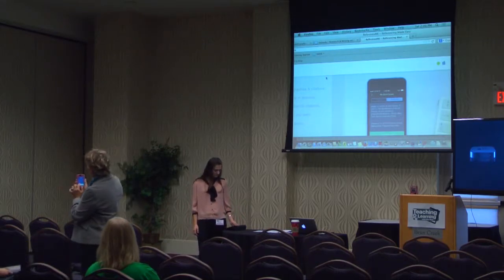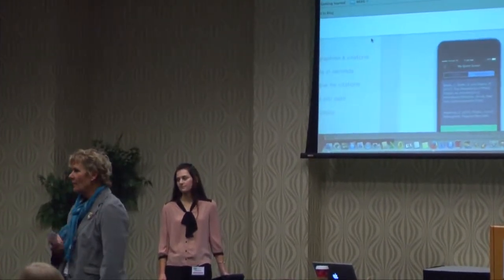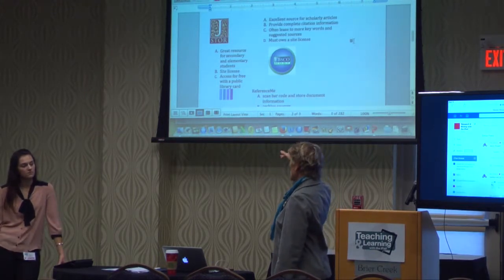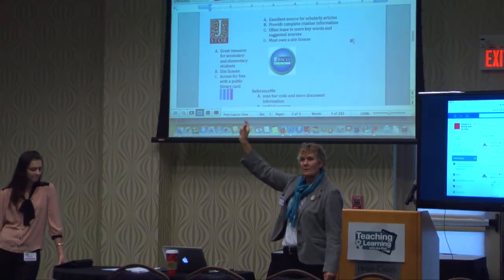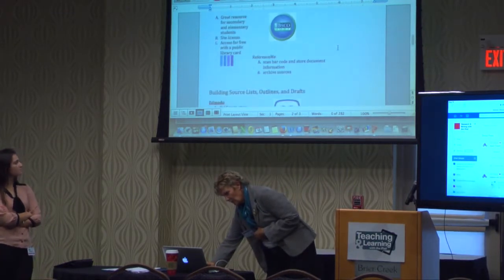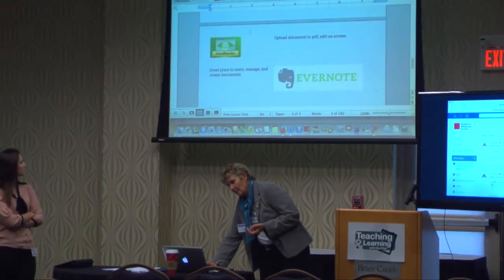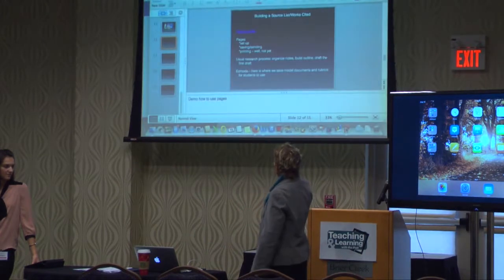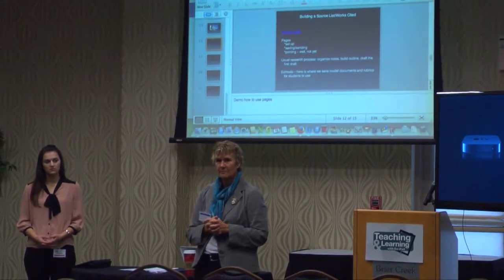Teaching and Learning with the iPad Conference: Research and Writing with the iPad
Research & Writing with the iPad  - Ninon Hentz
With the inclusion of new and more efficient technology platforms like the iPad, teachers and students have been able to streamline the research and writing processes, as well as the delivery of research data as formal assessment. The iPad is instrumental in making this process more accessible and practical for our students.